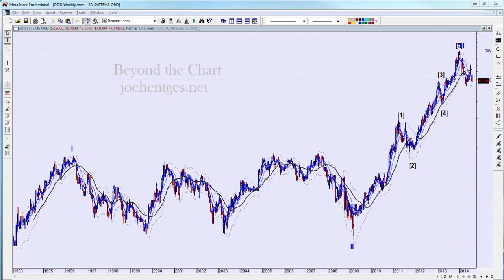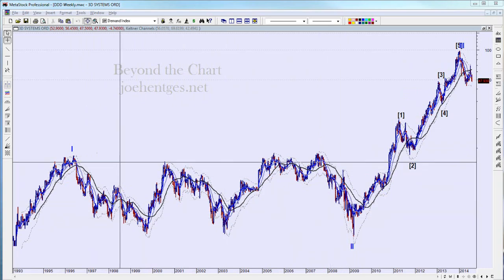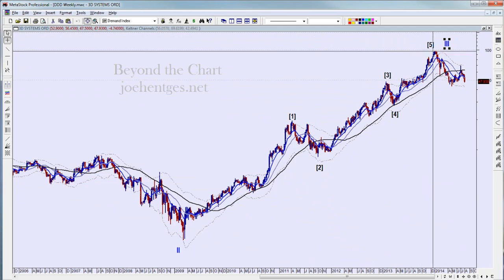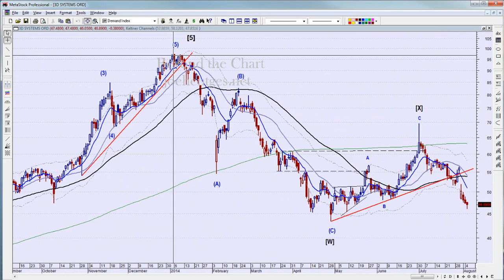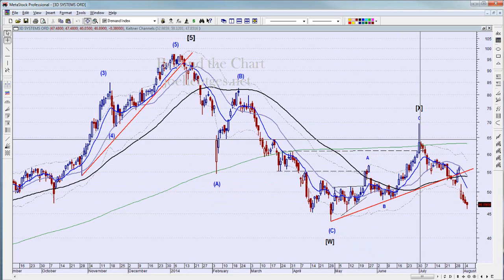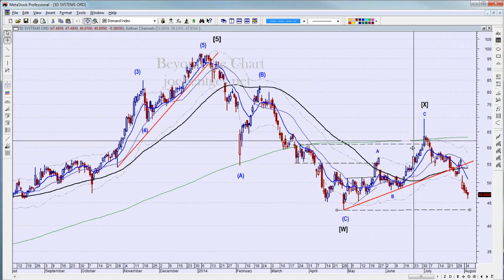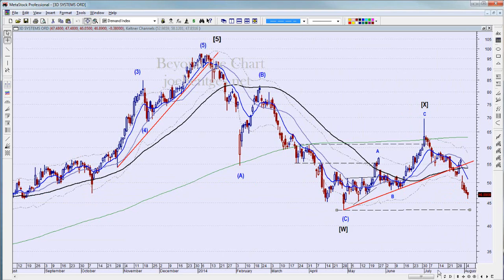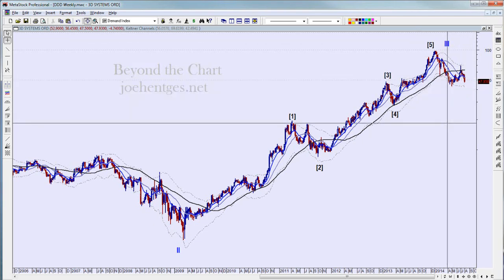Technical Analysis of 3D Systems (DDD) 08/05/14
In this technical analysis video I take a look at 3D Sytems Corp. (DDD) which has been trading since 1993. It has just become the rage over the last 5 years.
I look at the weekly chart which helps put its overall cycle in perspective then I look at the daily chart to take a closer look at eh price action.
DDD has been correcting since January 1 of this year.